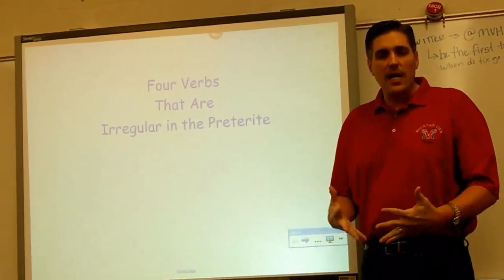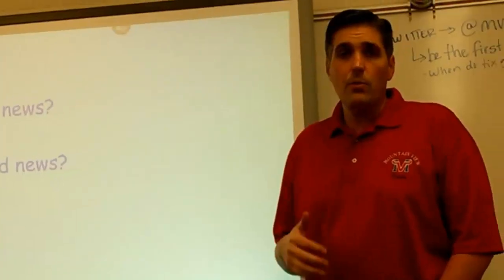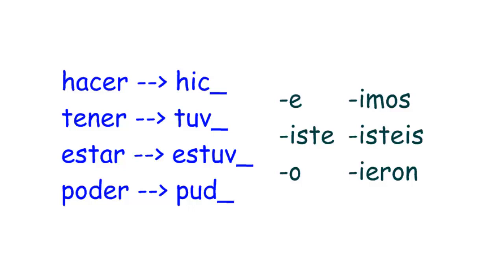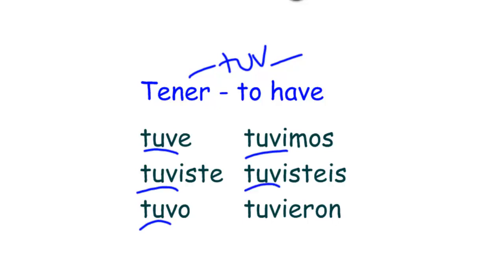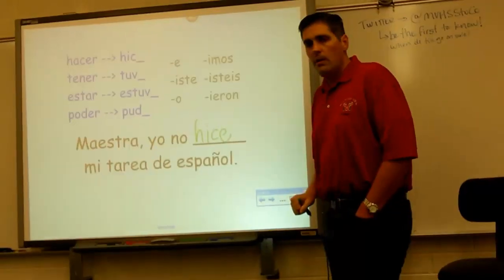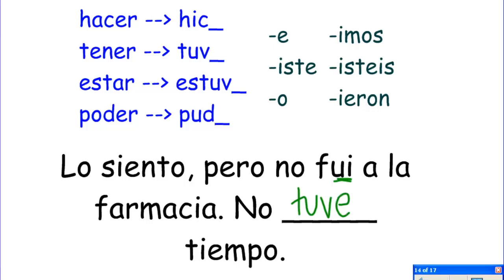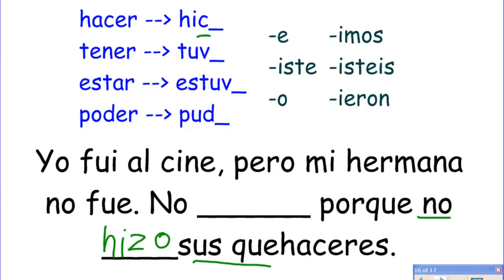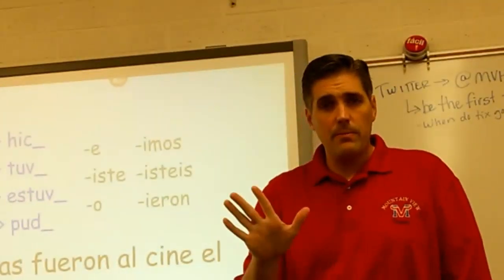Spanish 2 Lesson 3A-7 - Irregular Preterite Verbs